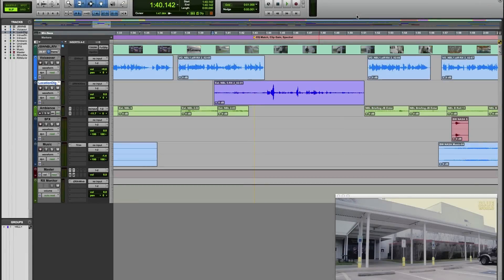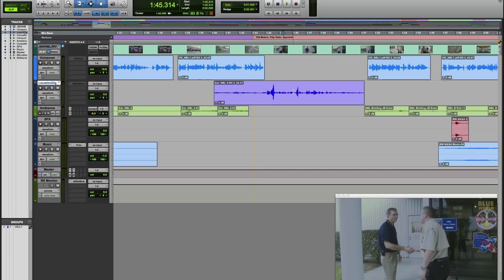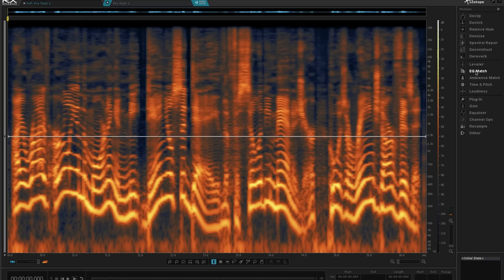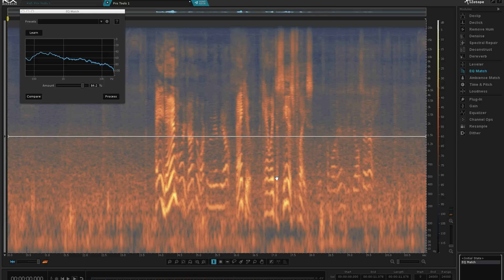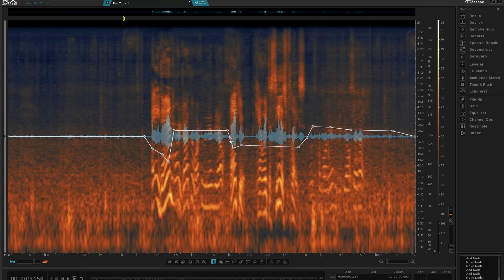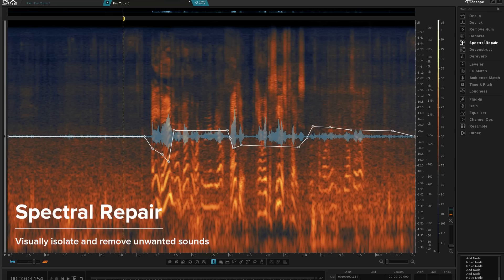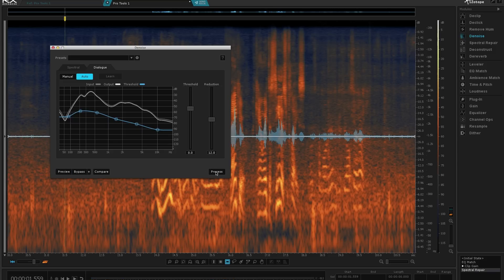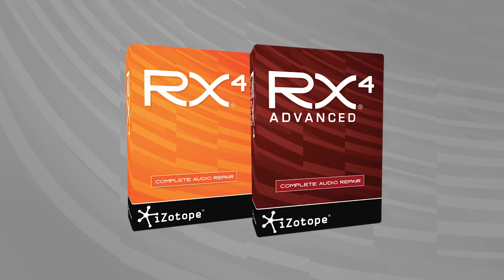How to Match Audio from Different Sound Sources | iZotope RX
This video shows how to take audio recordings from different sound sources, and combine them using RX 4 Advanced’s EQ Match modules, in just a few easy steps.

NEW: RX 10, explore the latest version of the premier audio repair and noise removal toolkit for post production, music production, podcasting, and more

In just two easy steps, you can ensure a consistent-sounding mix—even when using multiple audio sources. First, learn the source audio clip's EQ, then process the learned EQ on a target audio clip. A single slider offers control over how the learned EQ is applied. You can easily make smooth transition between multiple audio sources with different EQ qualities.